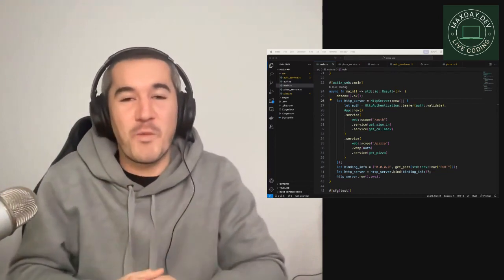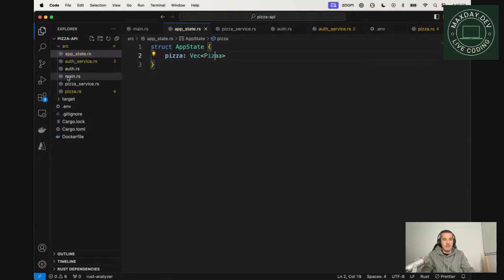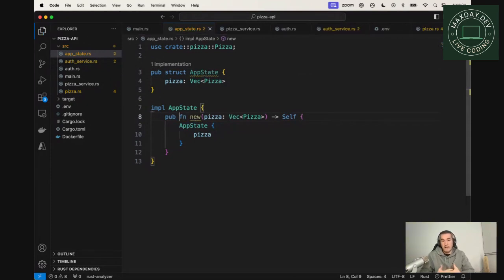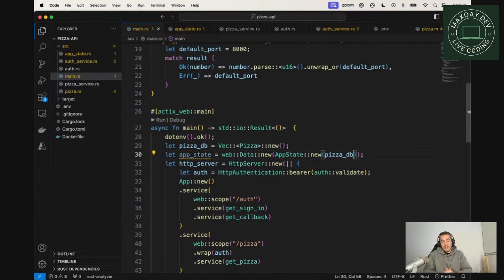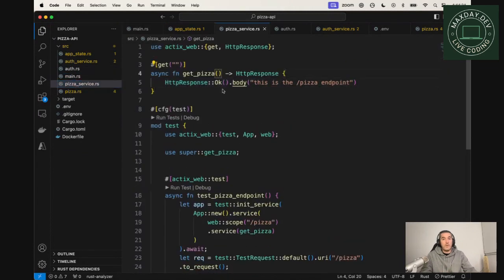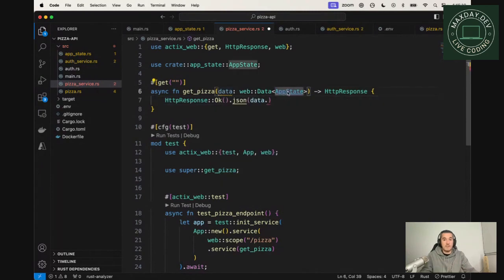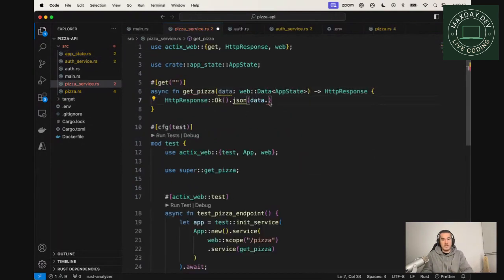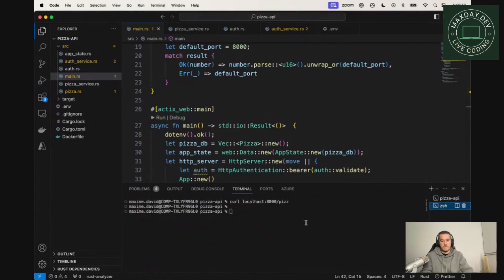Advent of Rust - DAY15 - Application state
00:00 Presentation
00:26 Add a new struct AppState
01:27 AppState new
02:15 Use AppState with ActixWeb
03:57 Use AppState in GET /pizza
04:51 Add a new method in AppState
06:50 Manual testing